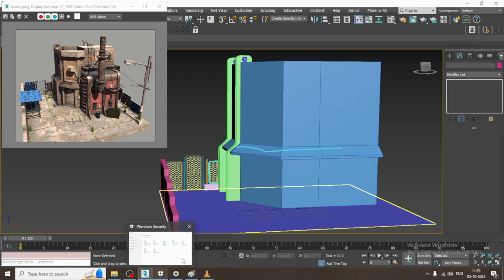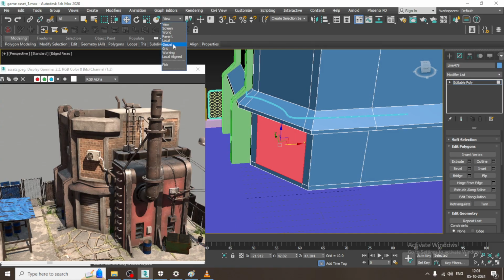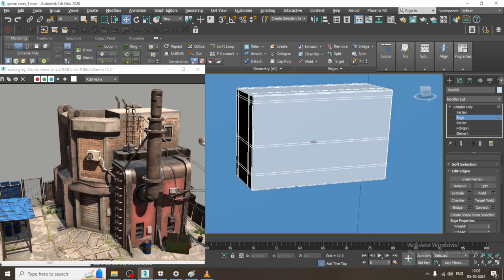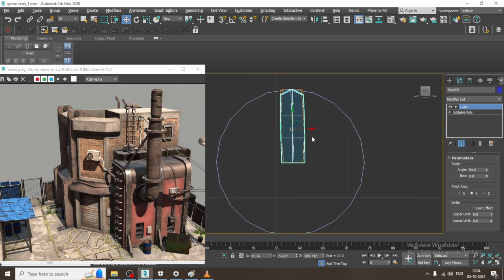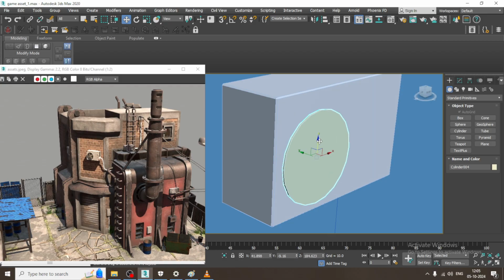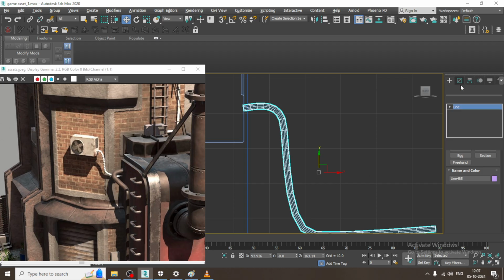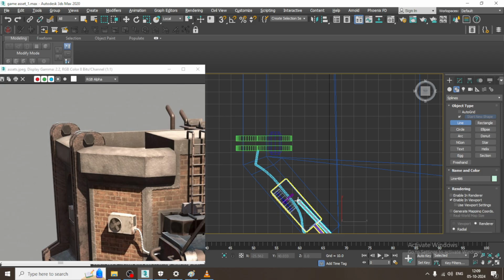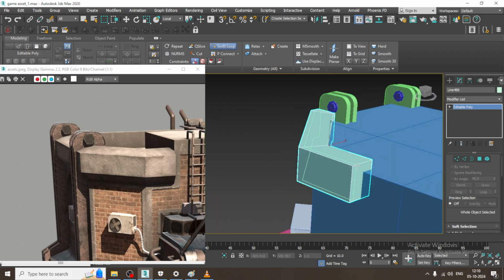3D Modeling in 3dsmax I How to Model Game Assets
Welcome to our tutorial on 3D Modeling Gane Assets , In This tutorial you will Cover Creating Game Assets from Scratch